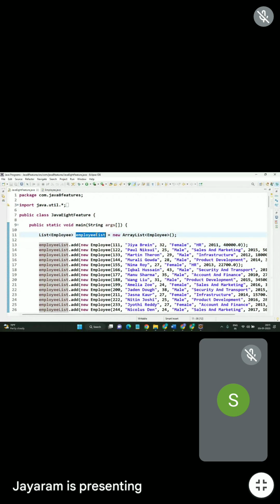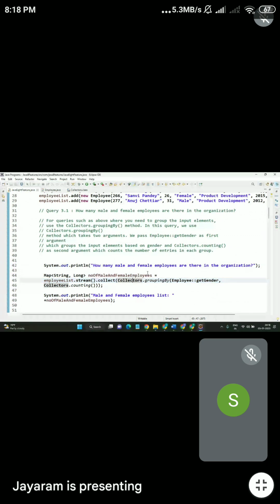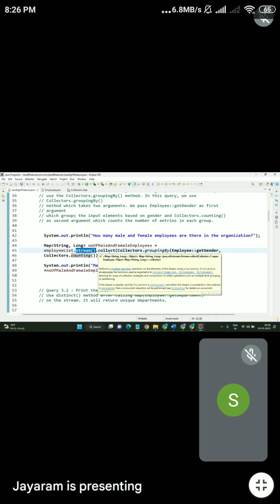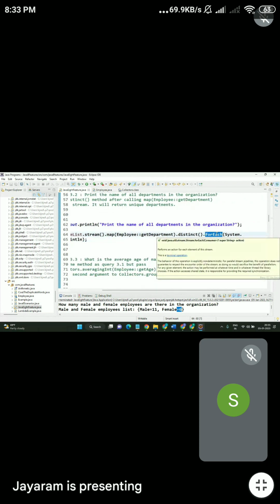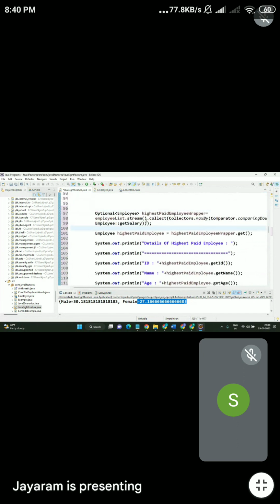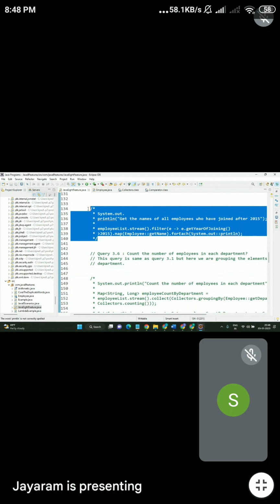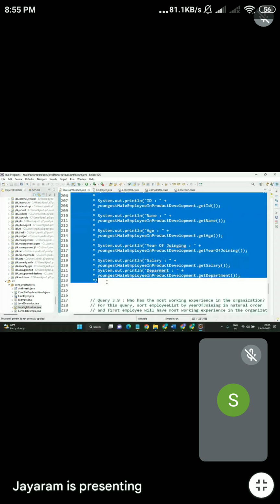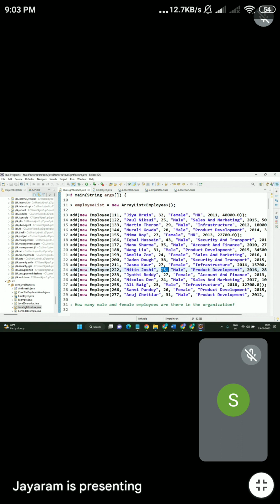Java 17 th class